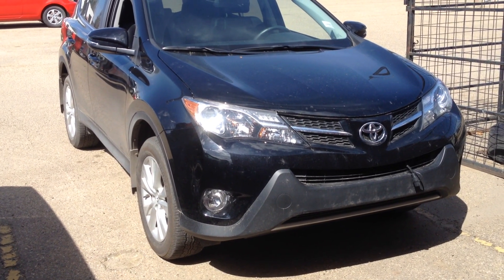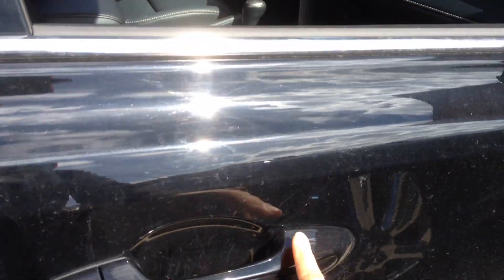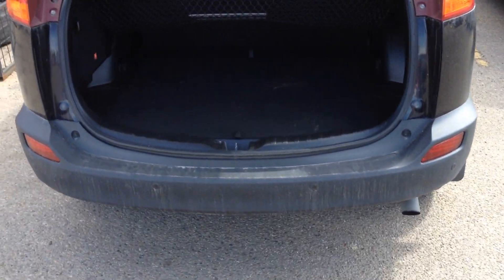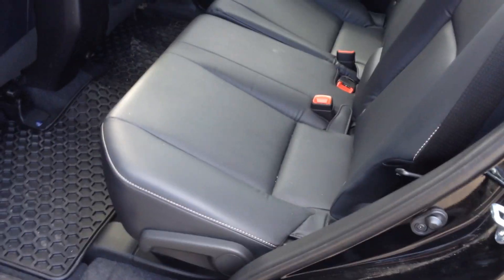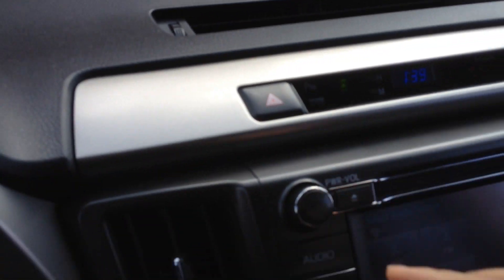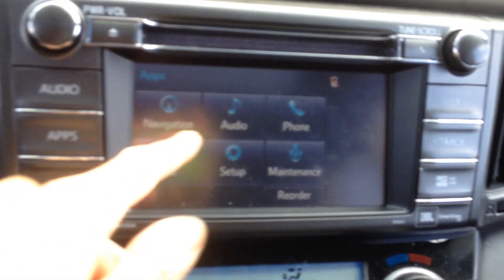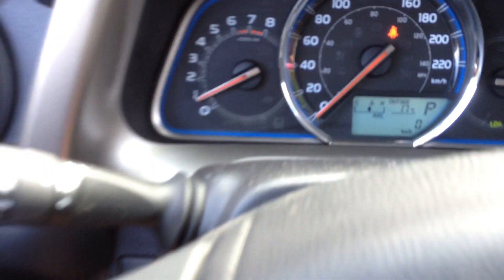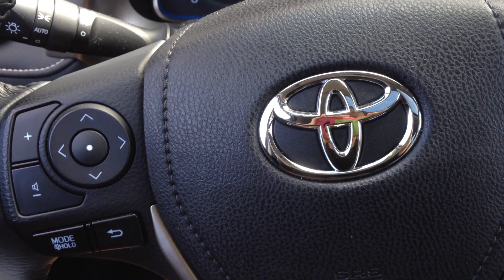2015 Rav4 Limited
Demo Rav4 10,000 or so km  Limited.